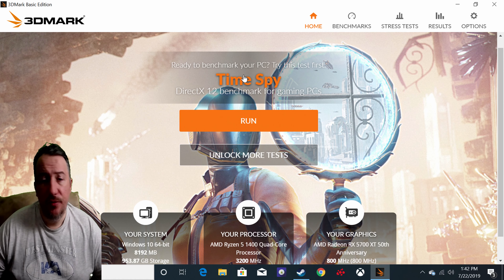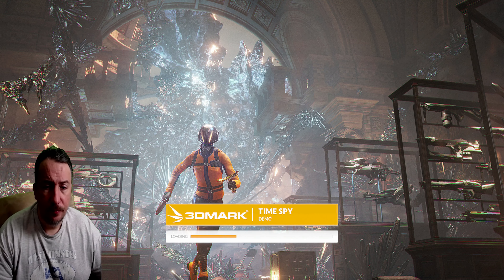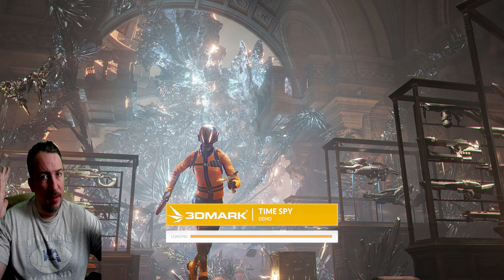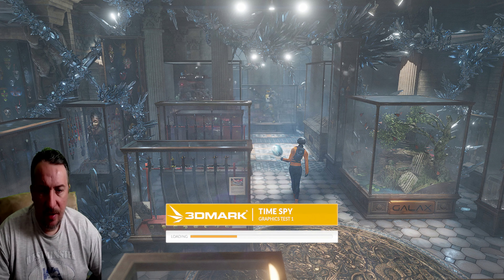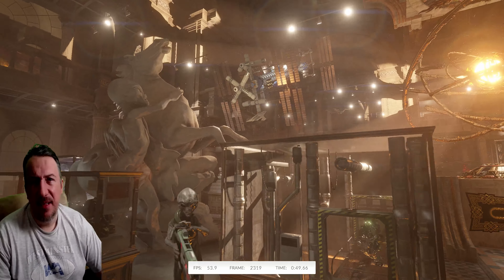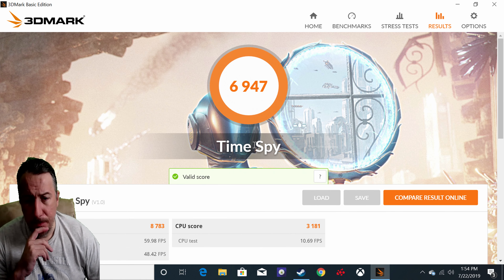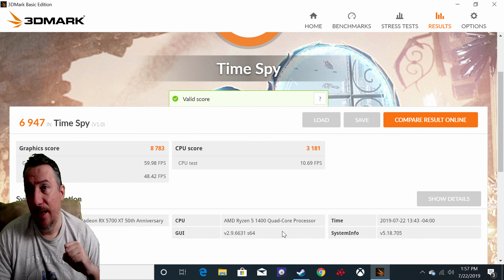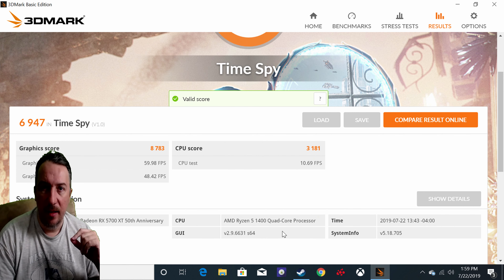RADEON 5700XT 50 Edition TEST with RYZEN 5 2018 Version 3D MARK Time Spy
This Video is kinda split into 2 parts , first will do some benchmarks on this RADEON 5700XT 50th anniversary Edition , with 2018 RYZEN 5  Cpu Quad Core  & 8 Gb ddr4 ram onboard  .

Second Part is me Explaining few things on my  NETFLIX  WITCHER Video .

Don't forget Tomorrow i'm doing a Video to show you how to setup your  3D blu-ray Experience on a PC .